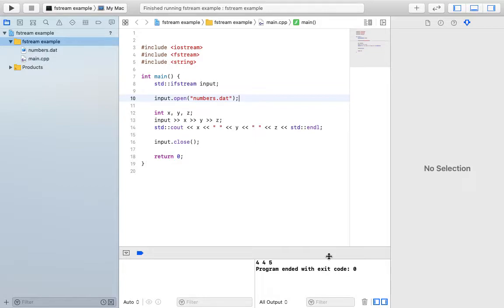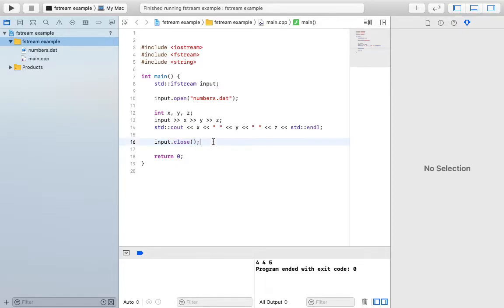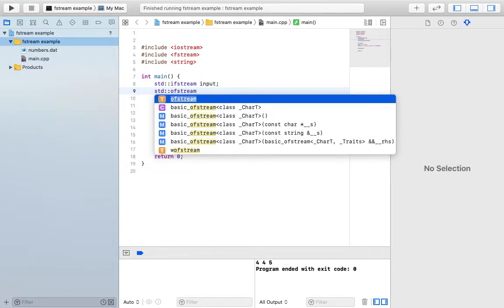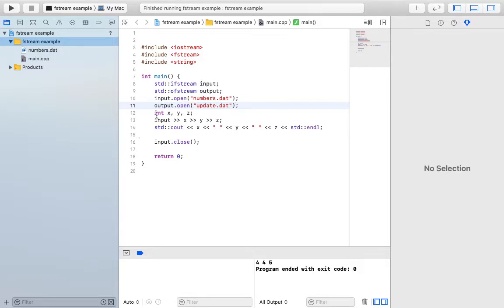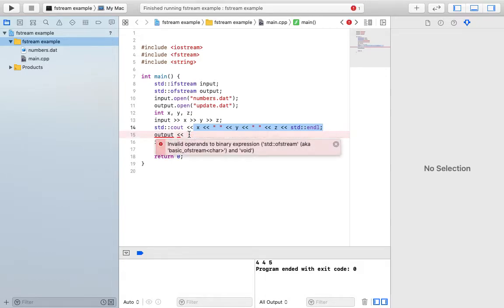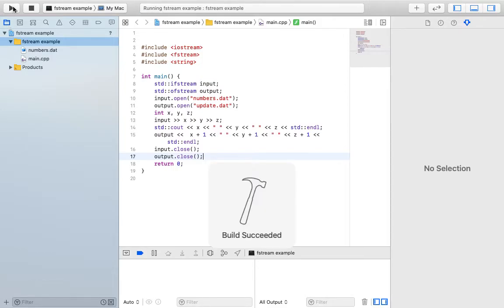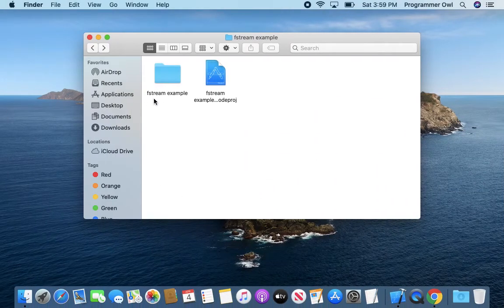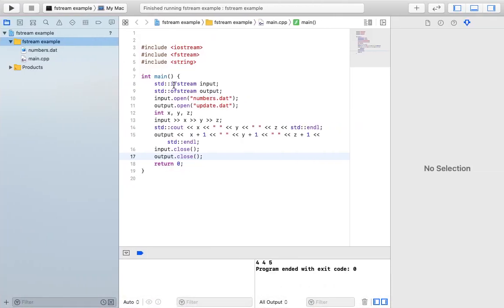How to Output Data to a File on Xcode - C++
This video discusses how to output data from a C++ program into a file (.dat, .txt, etc) on Xcode.